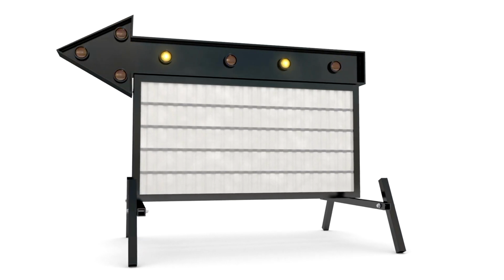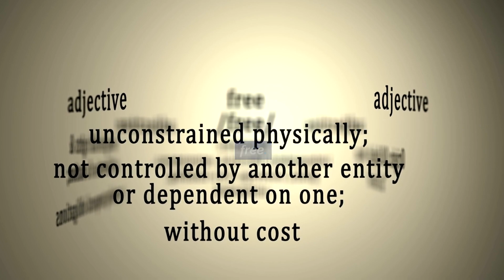Want a Game-Changer for Video Editing? Exploring CapCut's Text-to-Speech and Auto-Caption Features!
Discover the transformative power of CapCut's latest features in this deep dive. From Text-to-Speech magic to Auto-Caption wonders, learn how to elevate your video content, making it more engaging and accessible. Whether you're a budding creator or a seasoned video maven, these tools promise to revolutionize your editing process, adding flair and functionality like never before.